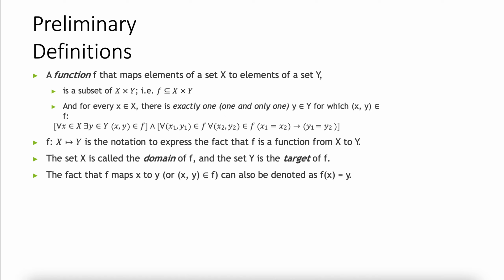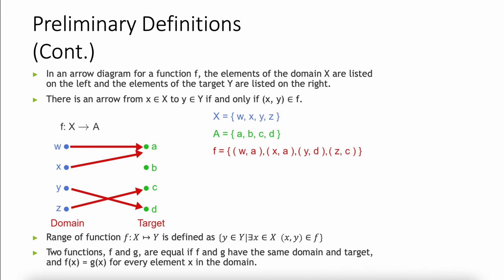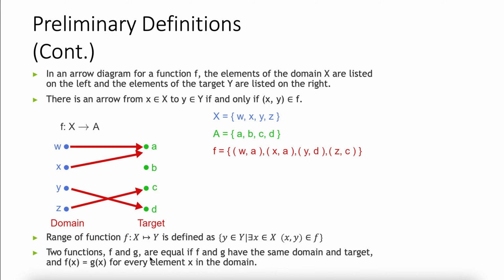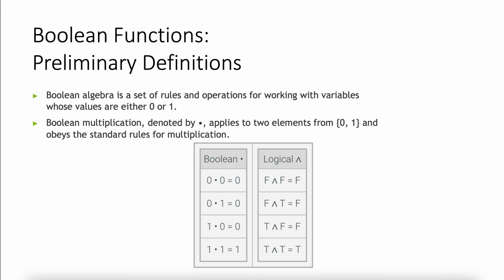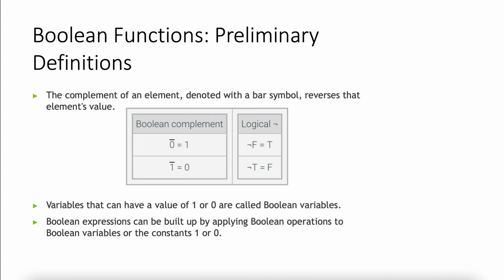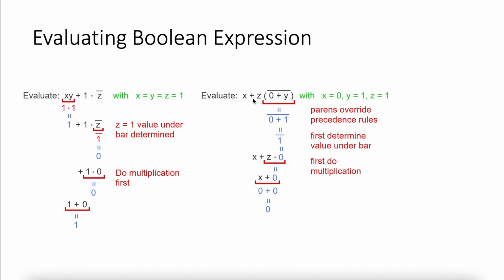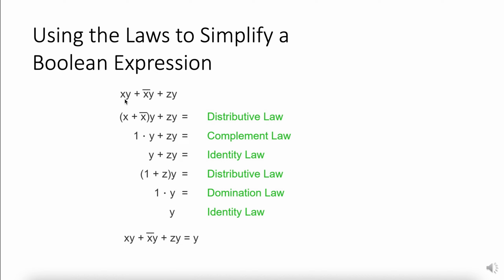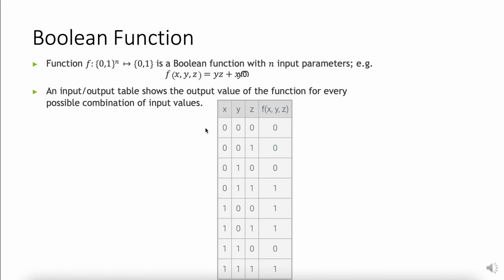COT3100 Wk 7 Functions